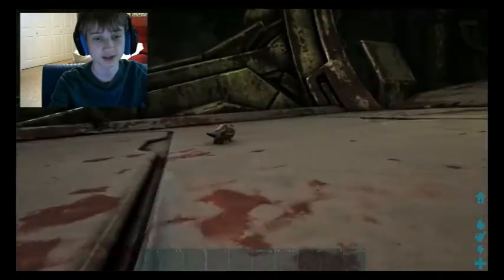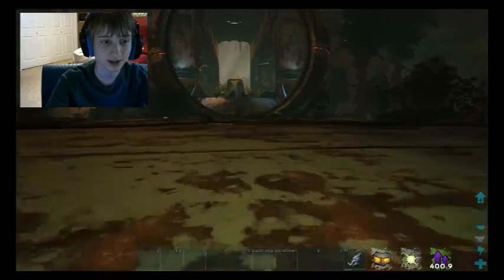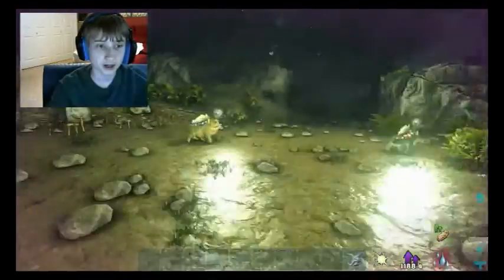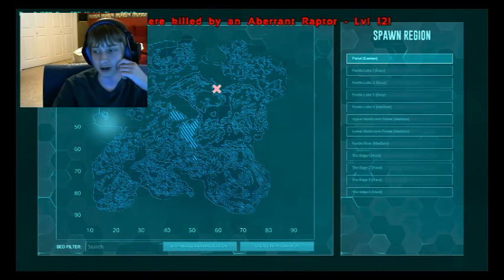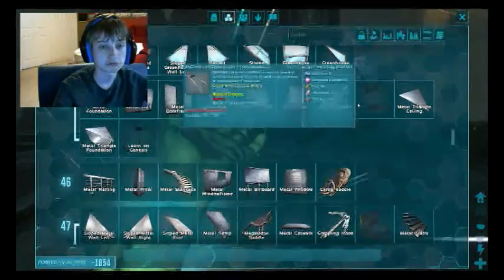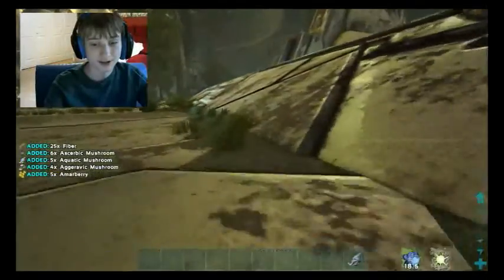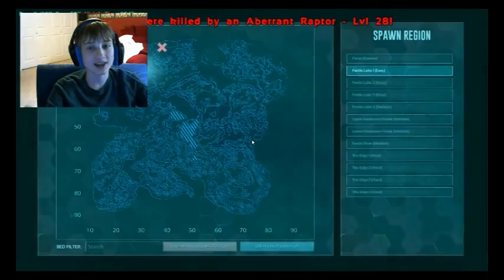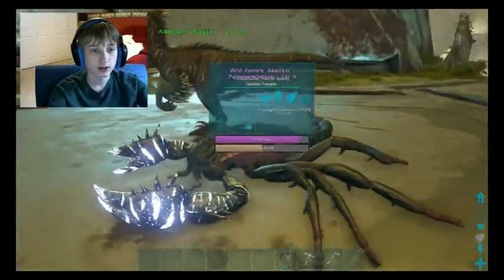Welcome to the Caverns - ARK: Aberration [#1]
PC Specs:
- ASRock B365M Phantom Gaming 4 LGA 6Gb/s Micro ATX Intel Motherboard
- XFX RADEON RX 590 8GB 1580MHz HDMI DVI PCI Express 3.0 Graphics Card
- Intel Core 6 Processor
- Dual 8GB G Skill Memory Upgrades
-260 and 80 GB Hard Drives

Recording Software:
OBS Studio

Equipment:
-Logitech G602 Mouse
-Rosewill NEON K42 Mechanical RBG Gaming Keyboard
-Afterglow Wired XBox One Controller
-Random black mousepad that my dad gave to me